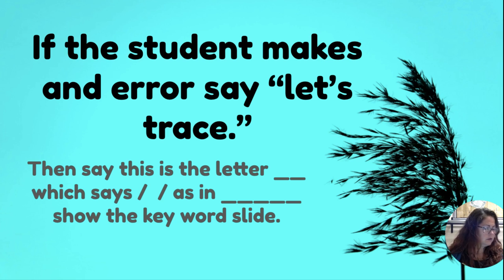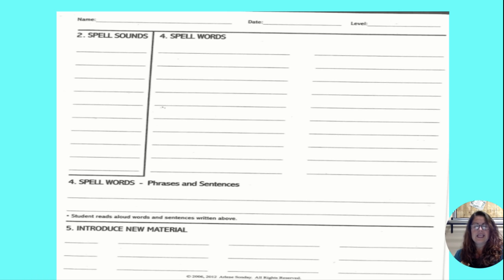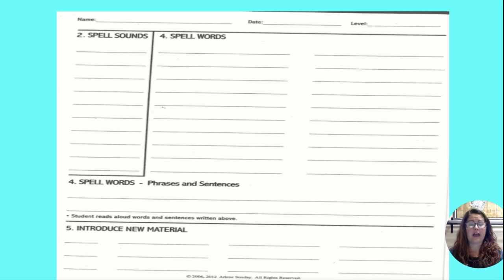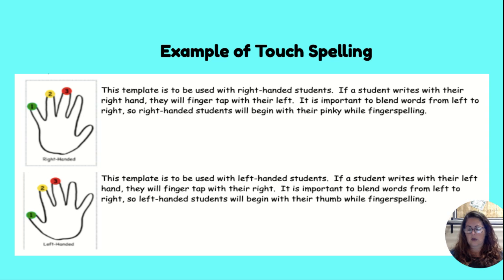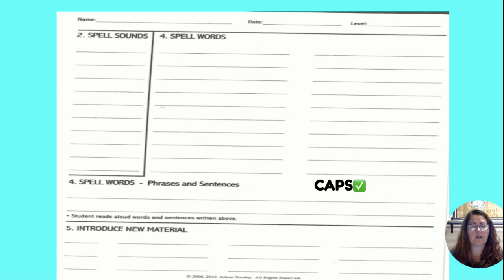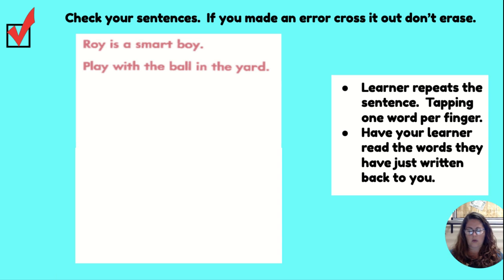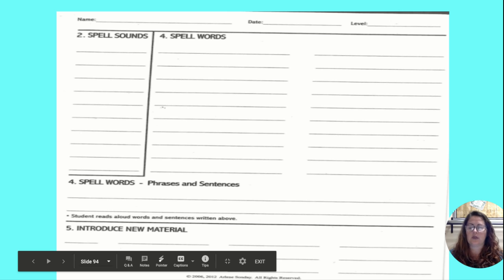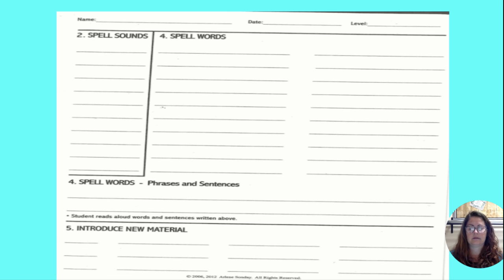Sonday Level 24 Day 1 Google Slides